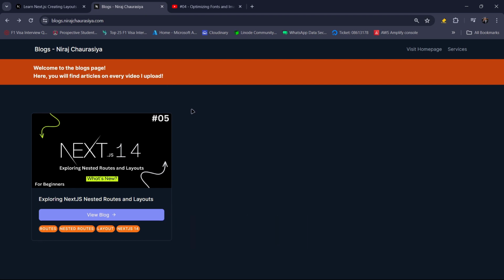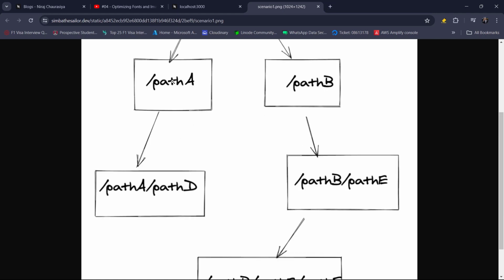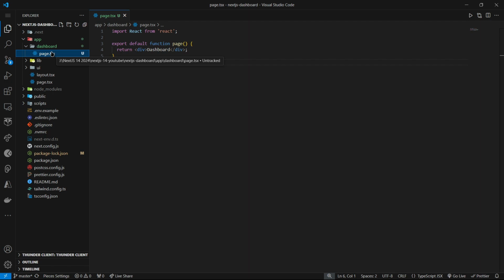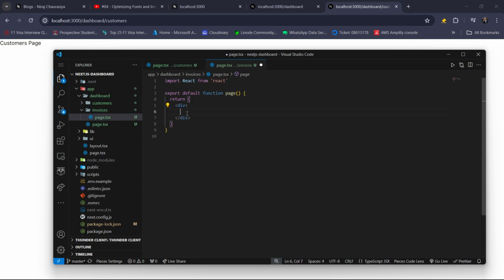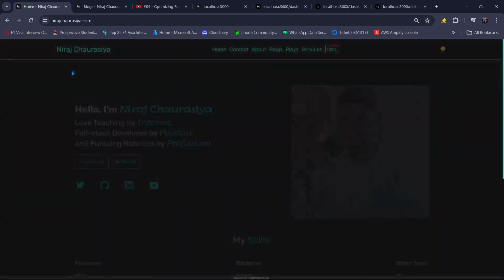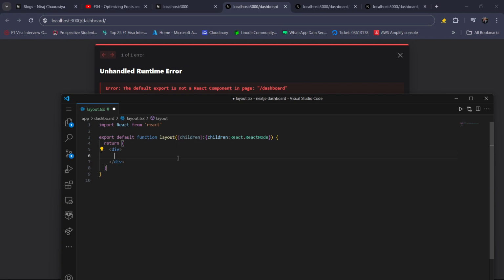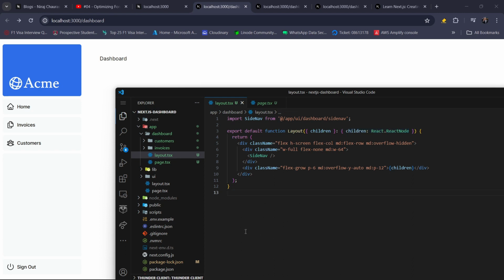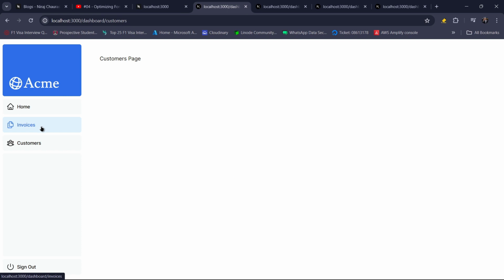#05 - Master Nested Routes and Layouts, Full Walkthrough (NextJS 14 full course)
Its me Niraj Chaurasiya, a tech guy who
loves to create awesome videos.

So, in this video, we are going to continue
our NextJS 14 series and we are going to
learn Nested Routes and Layouts in NextJS 14.

Chapters:
00:00 Introduction
02:00 Exploring Nested Routes
08:25 Exploring Layouts
15:01 A problem
15:30 Thanks for watching

I hope you like this video, If you do,
Like the video and hit the